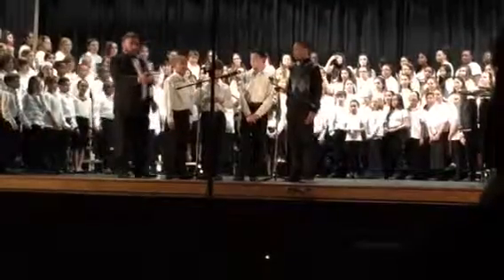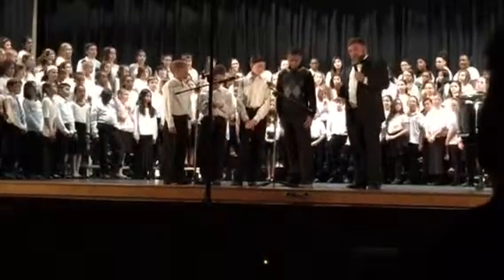2015 All South Jersey Barbershop Quartet